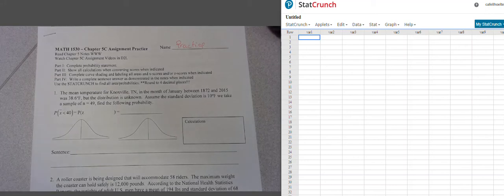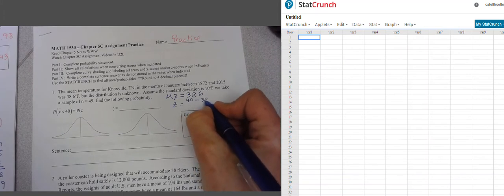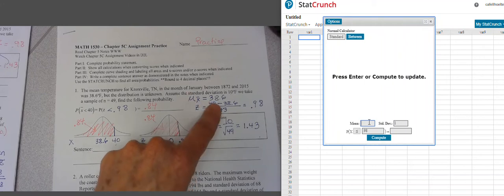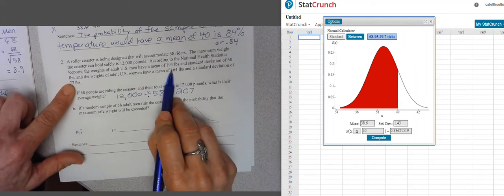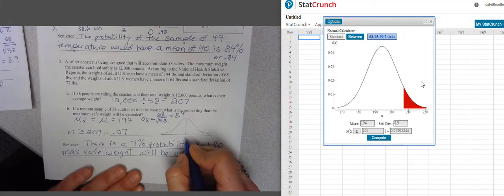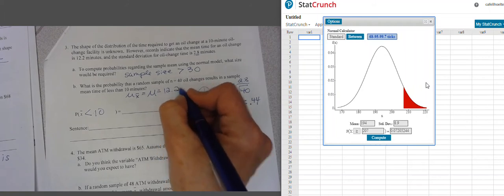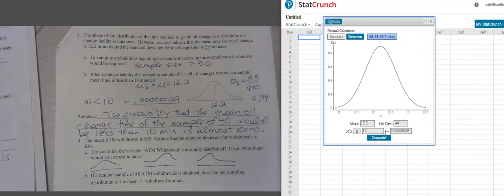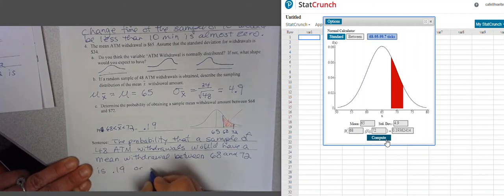Math 1530 Chapter 5C Assignment Video